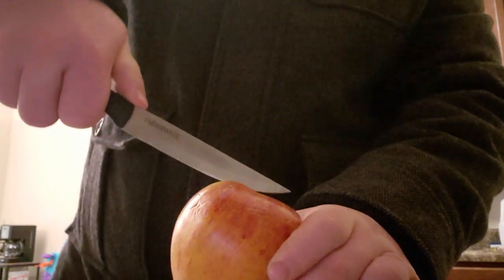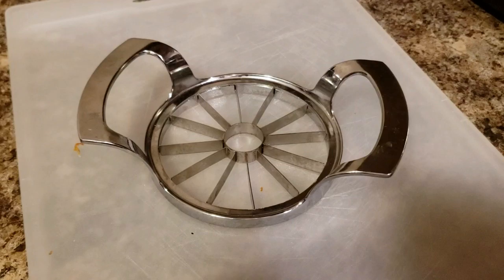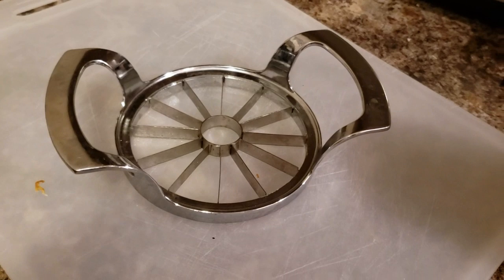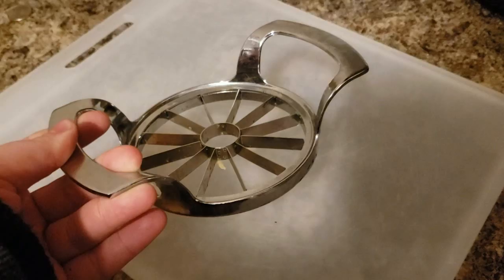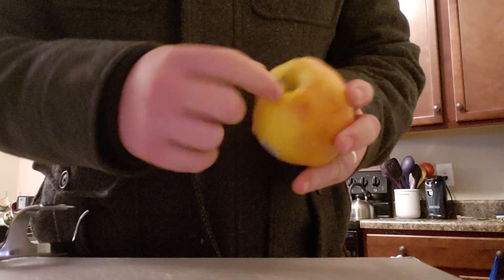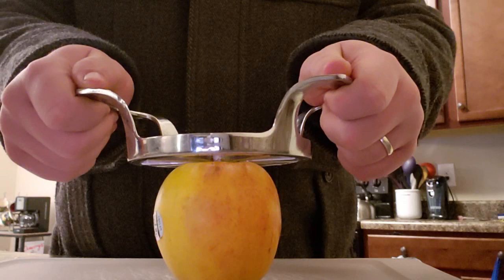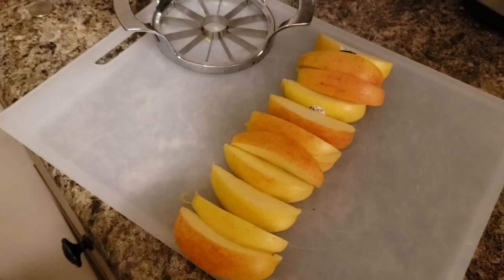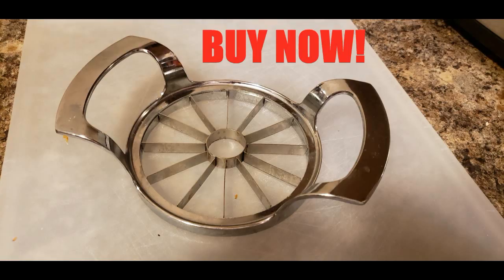Fruit Slicer Commercial | Jerod Evans